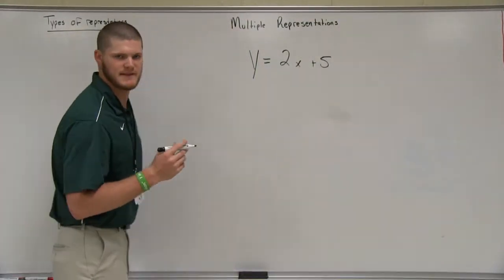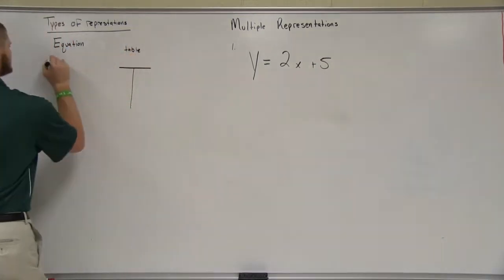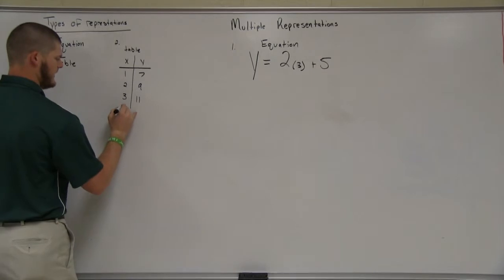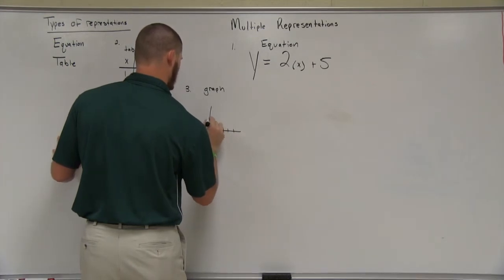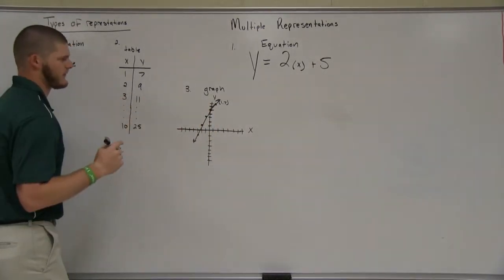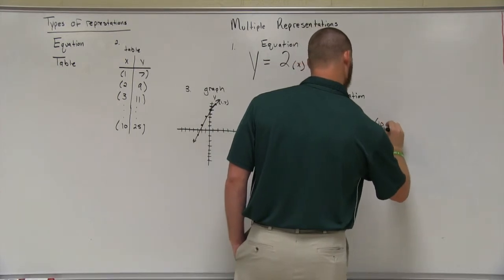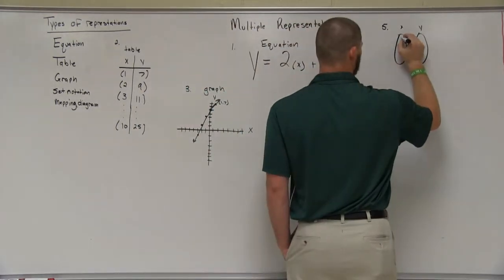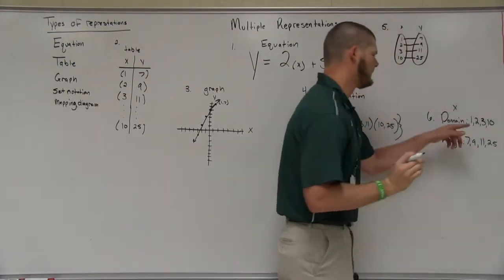Multiple representations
This video is about Multiple representations